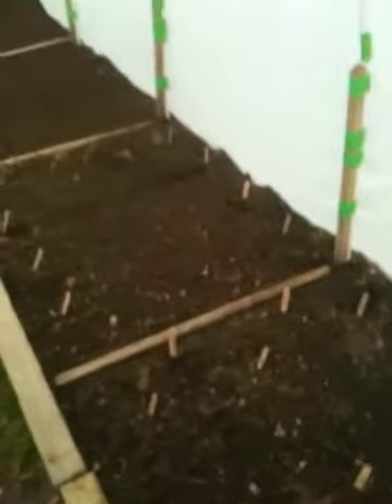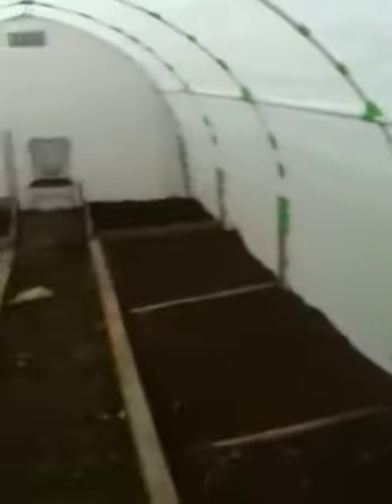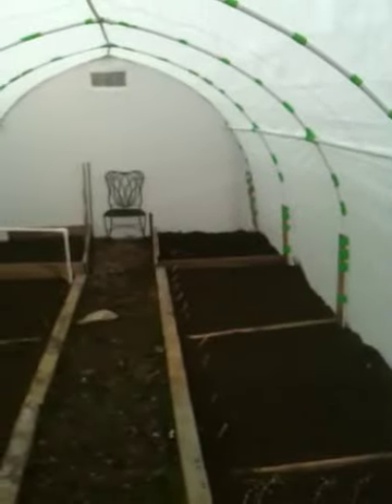Gardening with Mike & Dottie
Mike & Dottie will be giving a grow by grow on growing in a small tunnel house of hoop house. How long there growing season is extended. How they use koi water as there fertilizer. All lighting is run on a 12 volt battery and fans. A solar panel from harper fright for 13 dollars chargers the 12 volt battery.